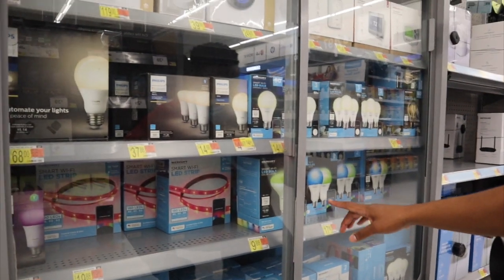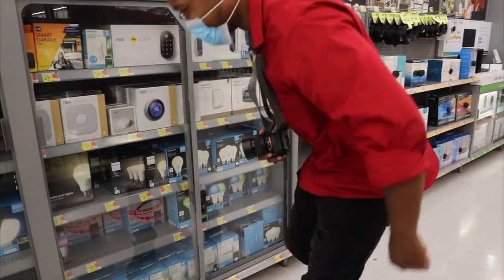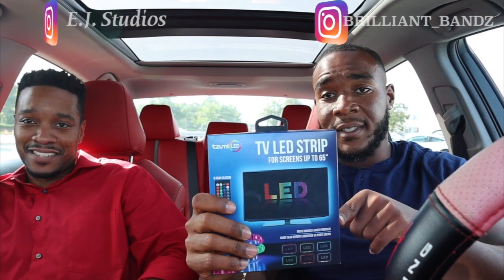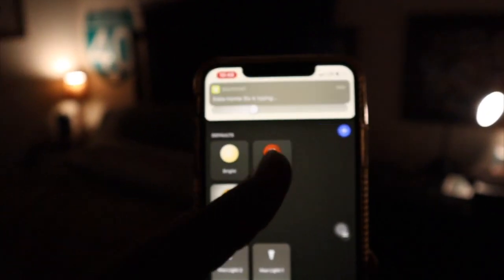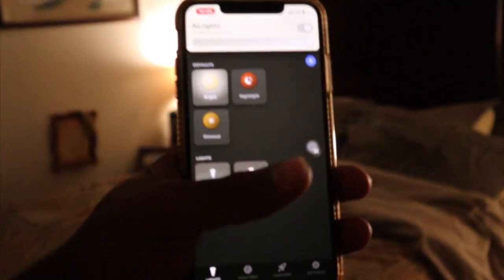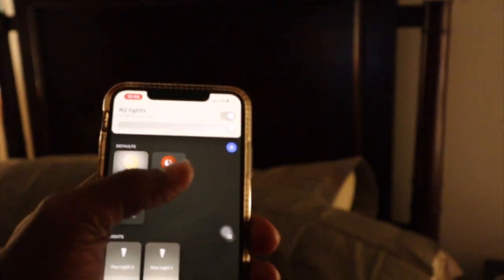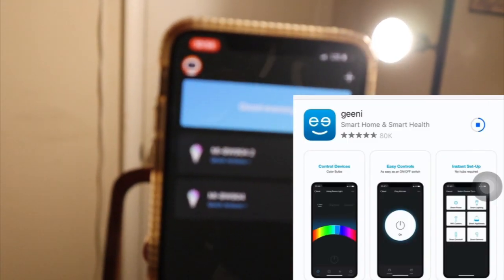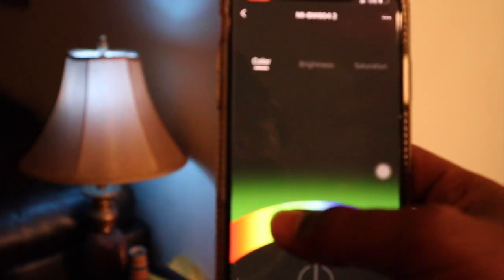Affordable LED Lights, Ring light & bulbs on a budget Unboxing & Review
This video is about unboxing Led strips, Affordable Ring light, & bulbs on a budget review